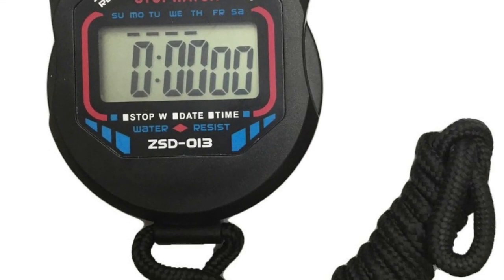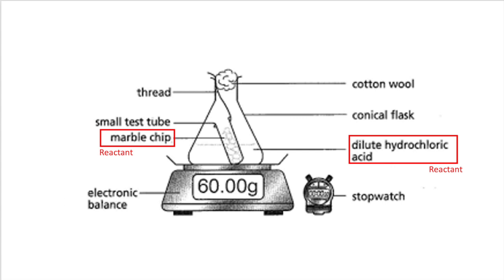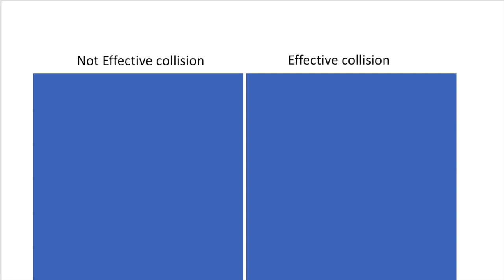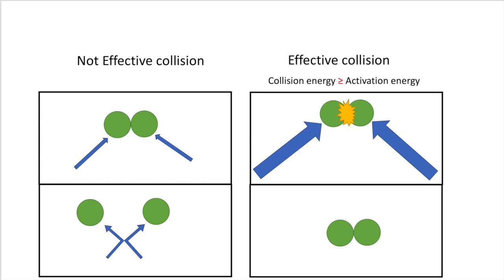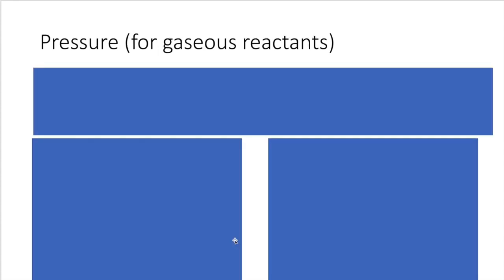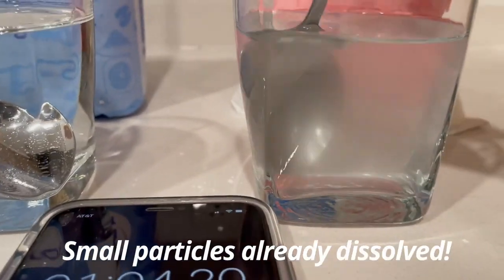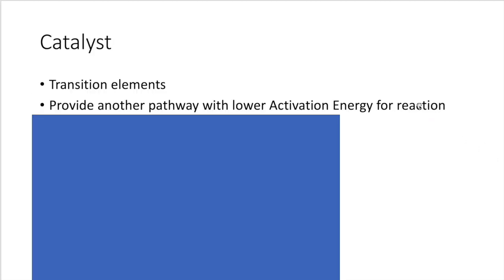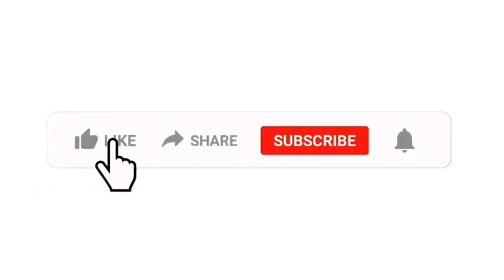SPEED OF REACTION | O Level | Pure Chemistry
Understanding what speeds up or slows down your chemical reactions!
Happy Lunar New Year 2023!
Wishing all viewers good luck, health, success, and happiness!

0:00 Intro
0:42 Appearing or Disappearing
1:51 Effective collisions
2:43 Concentration
3:15 Pressure
3:36 Particle size
4:14 Temperature
4:36 Catalyst